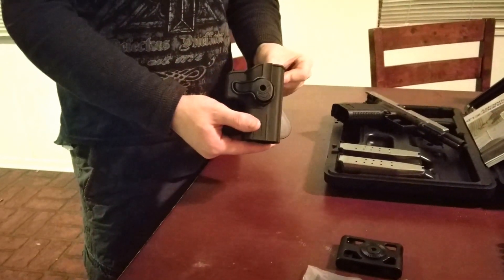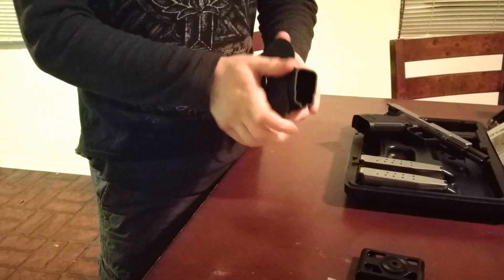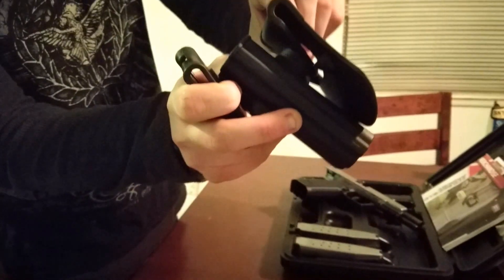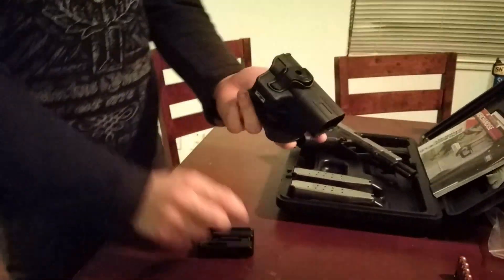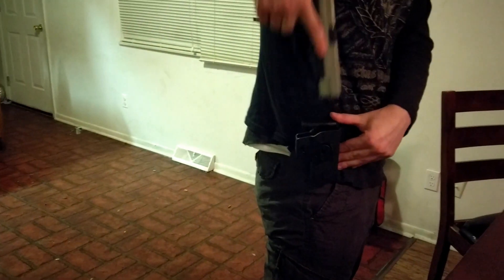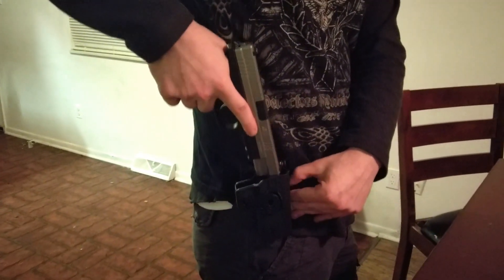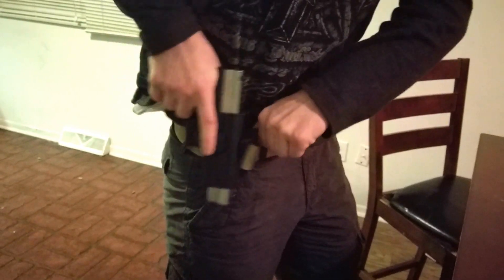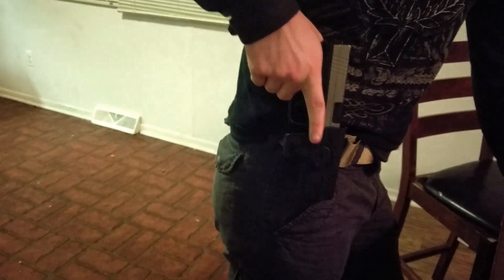BULLDOG CASES XD 45 TACTICAL HOLSTER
This is a amazing holster. It is very sturdy and can take a beating. Most of all its extremely comfortable with the paddle. I have not used the belt clip yet.